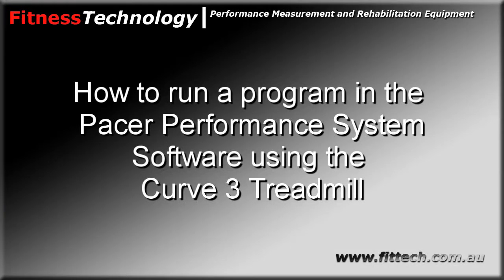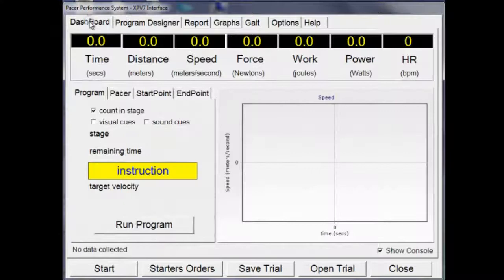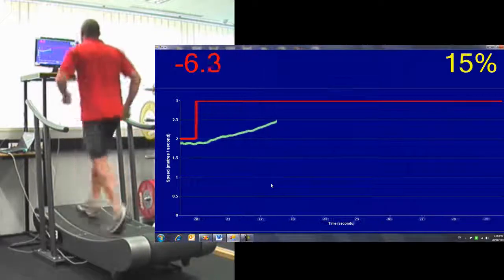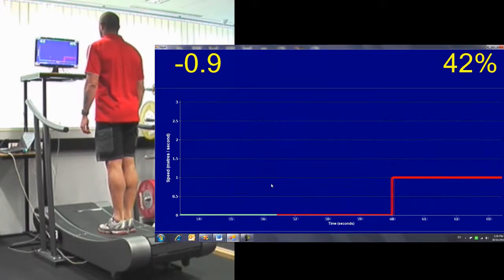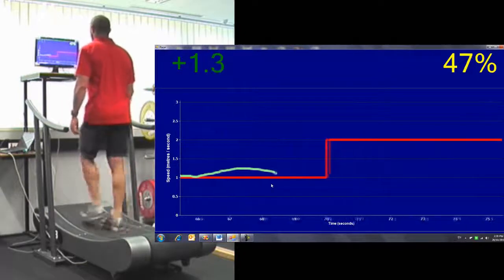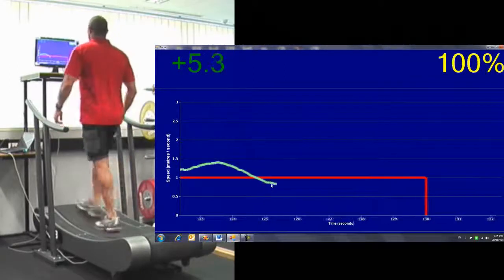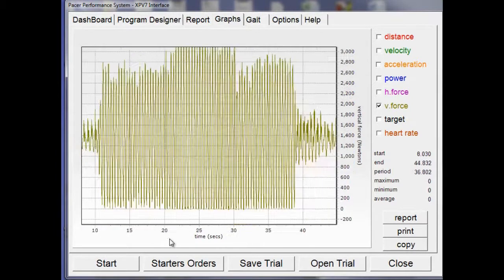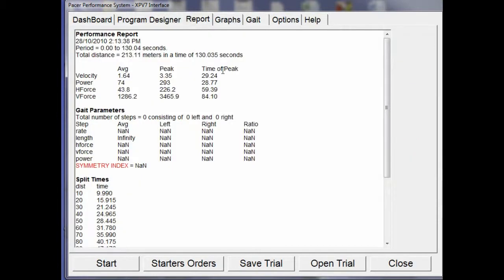Sprint training using the Pacer Performance System and Curve 3 nonmotorised treadmill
The Woodway Curve3 nonmotorised treadmill and Pacer Performance Software provides a powerful system for the testing and training of running performance. In this video we demonstrate how to set up and conduct a sprint training program. The athlete jogs and sprints on the treadmill and the system records distance, speed, acceleration vertical and horizontal forces, power, contact and flight times throughout the test. The system can even detect left and right foot strikes and report on symmetry of the athlete's gait.